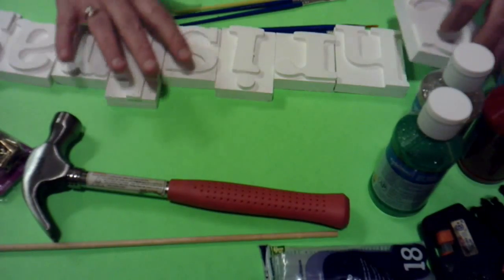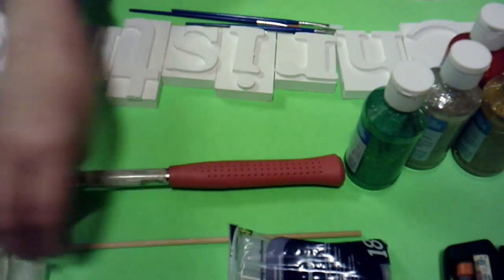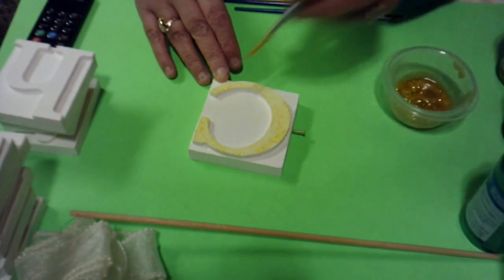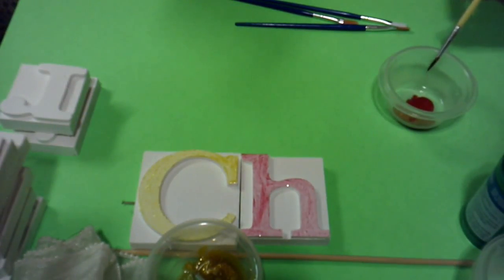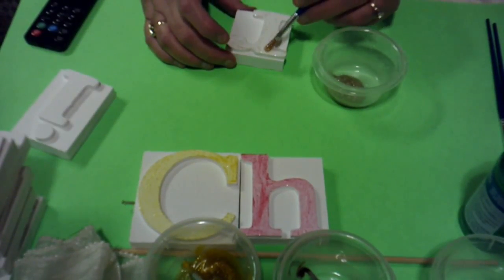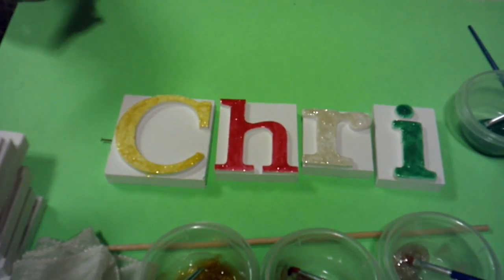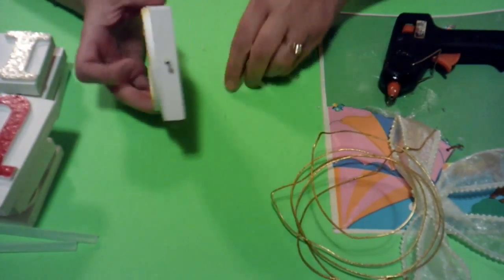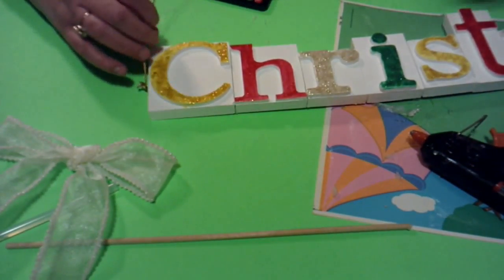Vlogmas day11 how to Diy Christmas sign